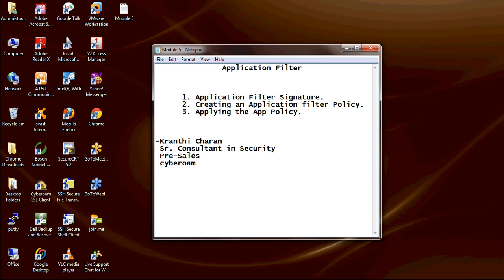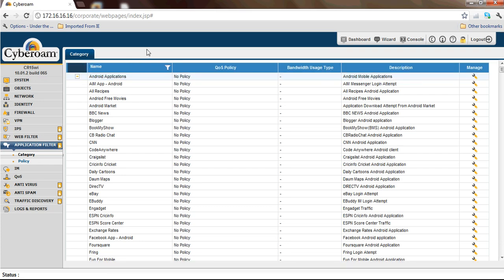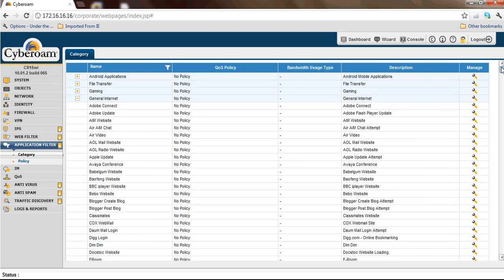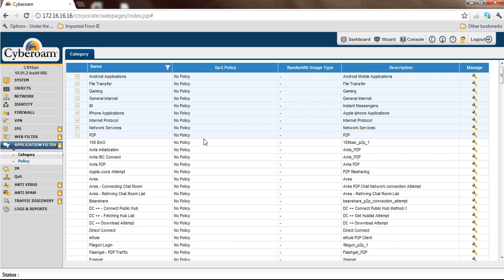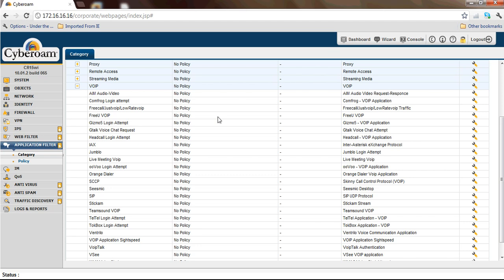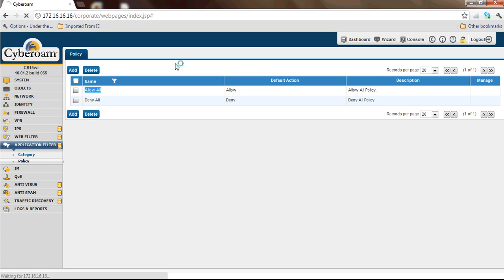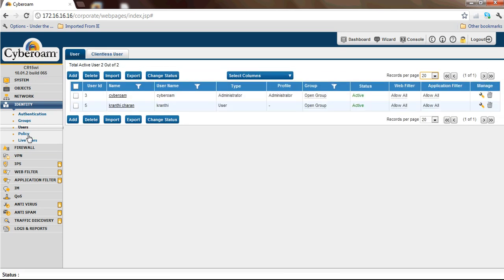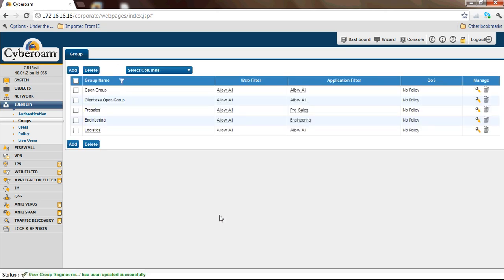Cyberoam App Filter